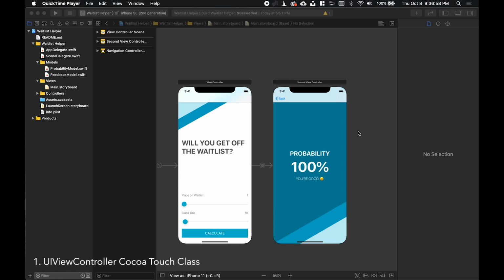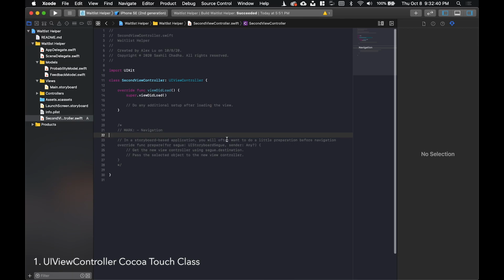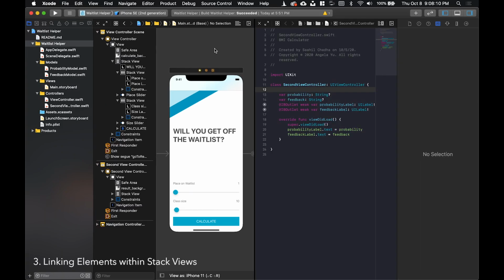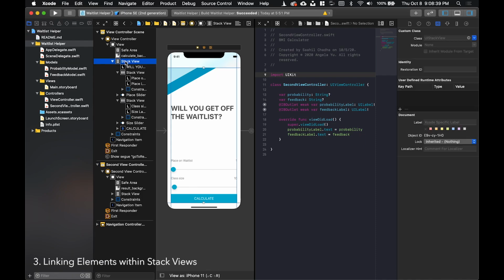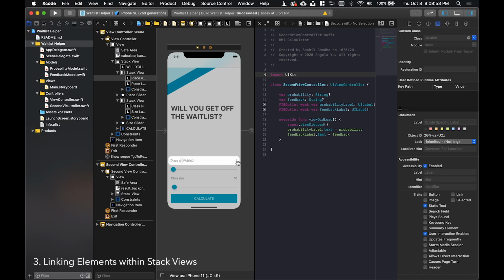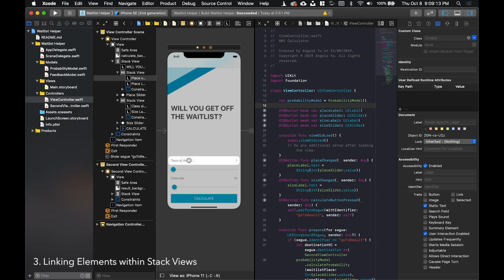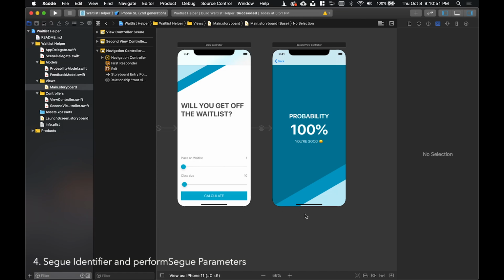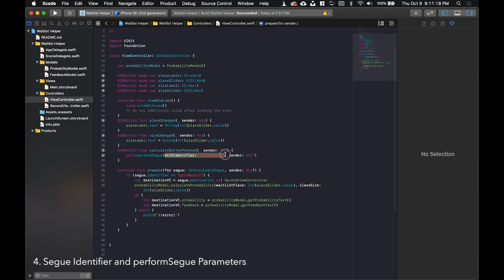Multiple Views: Things to Look Out For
Cubstart [iOS] Lab 4